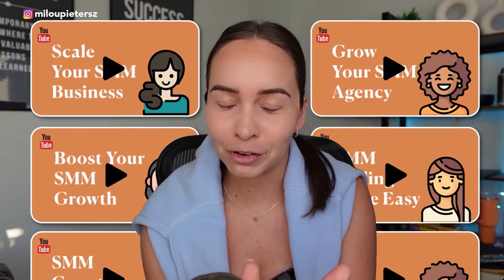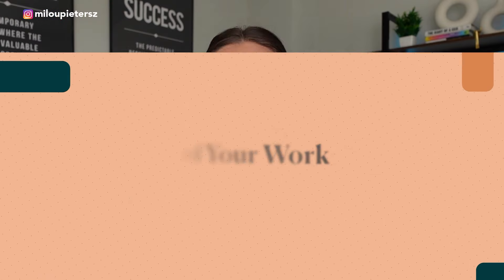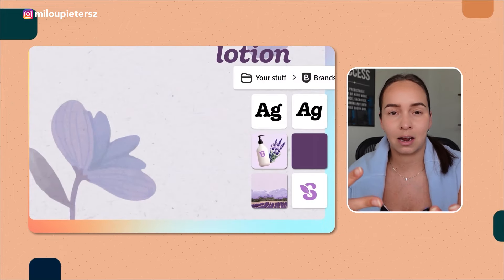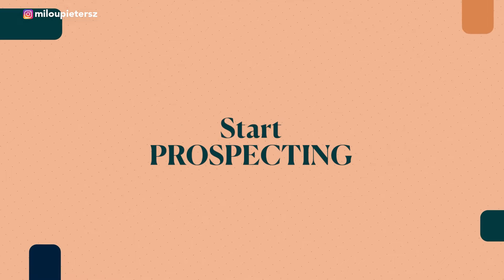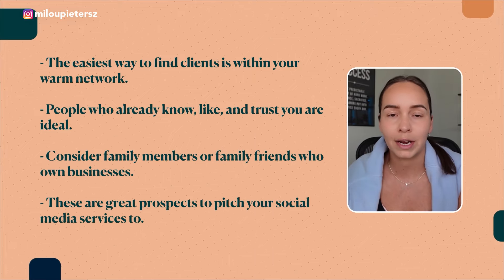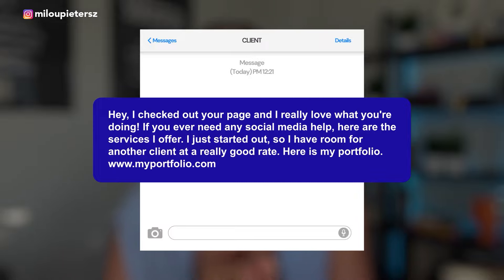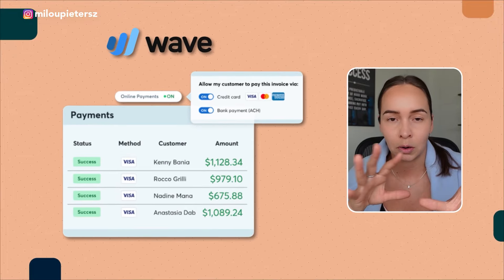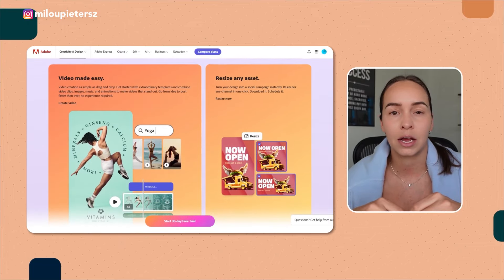Social Media Management Course for Beginners: From 0 to $10K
This is the best free social media management course for beginners! Learn how to go from zero to $10k in sales through this practical, step-by-step social media management mini-course. If you're wondering how to become a social media manager with no experience, this is the video to start with! I'll take you through the basics of how to get started with a social media manager portfolio and how to get your first social media management client! Learn the essential social media management tools, such as a payment/invoice tool and content creation and scheduling tool. Lastly, learn how to build up your resume and reputation.  Are you ready to start building your social media management empire? Let's go!

Get on the waitlist for my private social media management membership

✨ FREE SMM DOWNLOADS ✨
→ Grab my FREE roadmap to becoming a 6-Figure Social Media Manager! A step-by-step blueprint to building a powerhouse Social Media Agency!

→ Milou's exact customizable agency social media content CALENDAR template (ClickUp) for client approval

💼 PR PRODUCTS & RESOURCES 💼
→ NEW Masterclass: How to Leverage PR to land brand partnerships + Bundle of Templates

→ PR Bundle of Templates (Media Kit + Pitch Templates + Social PR Strategy)

Hey it's Mil! I help social media managers grow from 0 to 6 figures!

→ SOCIAL MEDIA MUST-HAVES

→ Scheduling/Stats Tool AgoraPulse offers an efficient social media scheduling feature and provides insightful performance reports for your social media accounts.

→ Bookings for easy scheduling and gives you a professional edge!

→ Networking: eventbrite.com to find local business events near you!

This video is a Social Media Management Course for Beginners